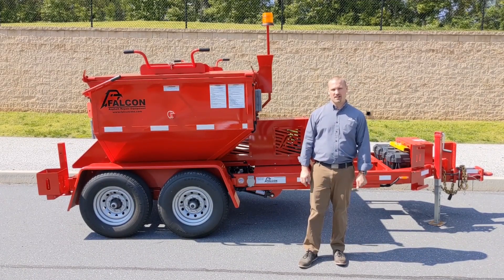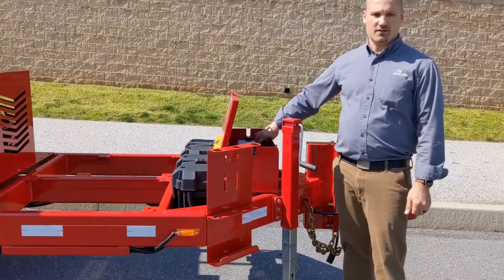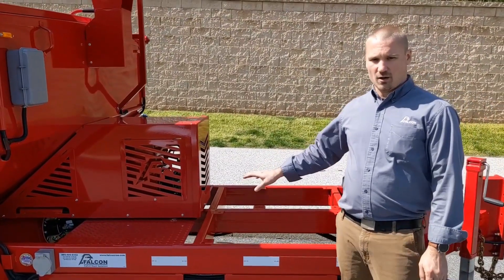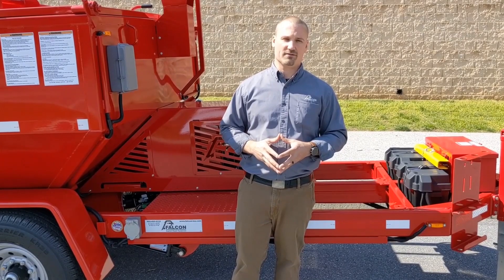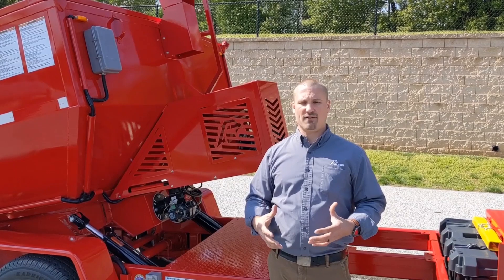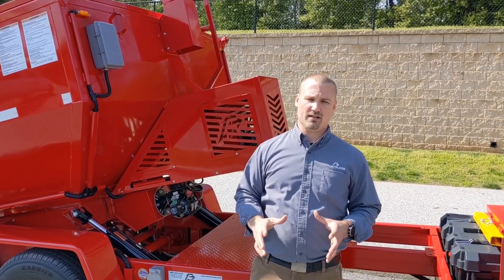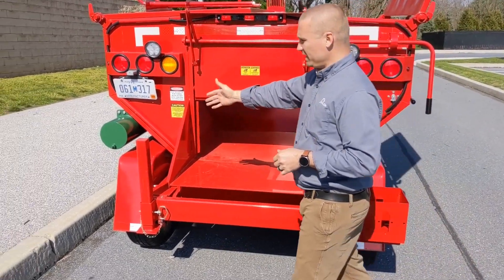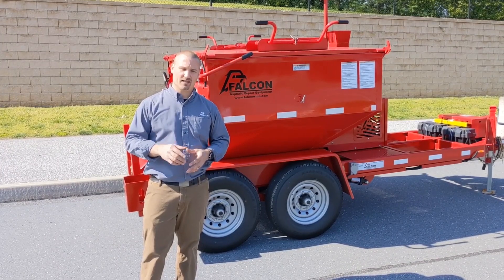Introduction to Falcon Hot Boxes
Introduction to Falcon Asphalt Repair Equipment Hot Boxes and Falcon Recyclers